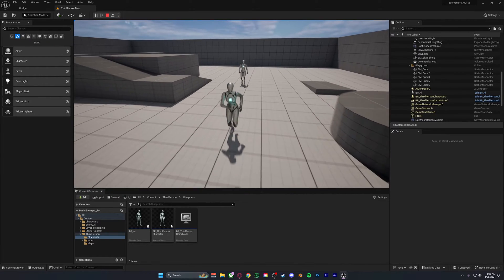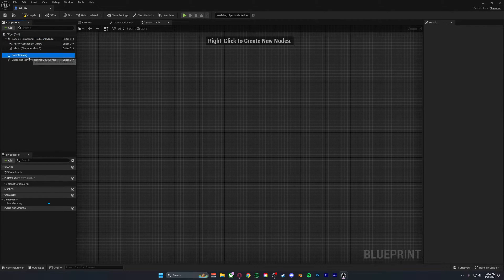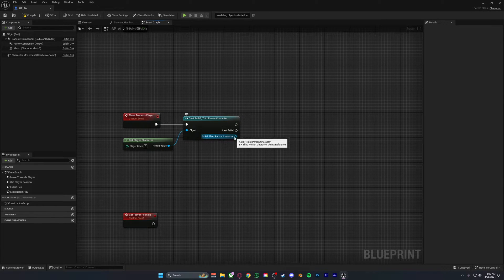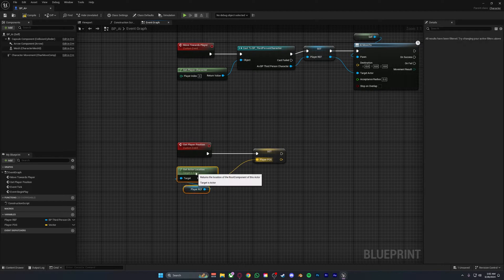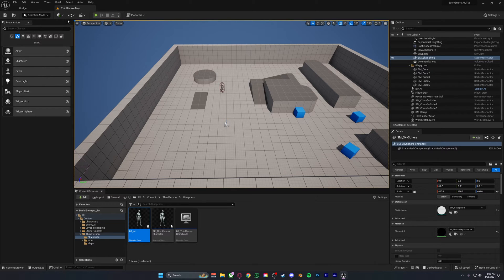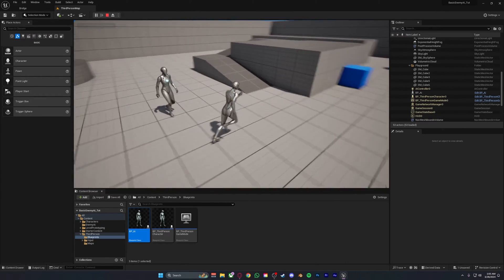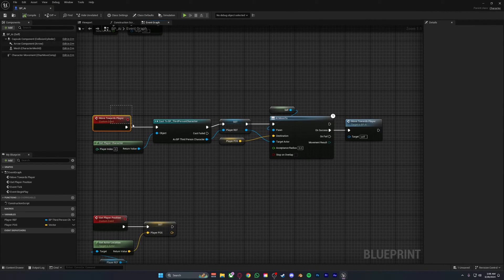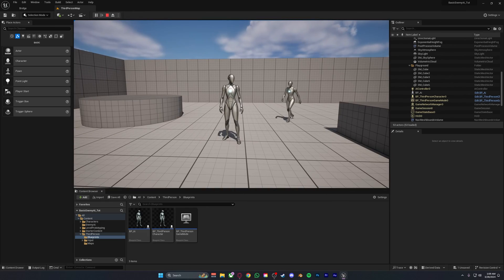AI That Always Follows The Player - Unreal Engine 5.3 Tutorial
If you want me to make a tutorial on a specific thing, suggest it in the comments and I'll see if I can do it!